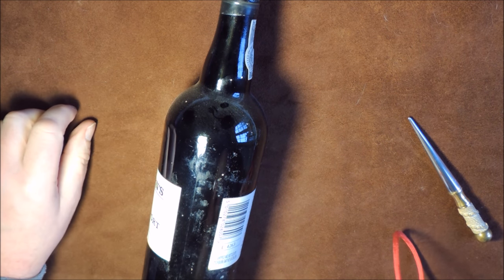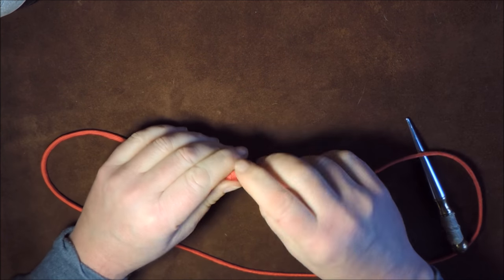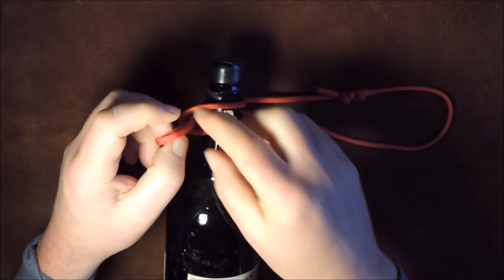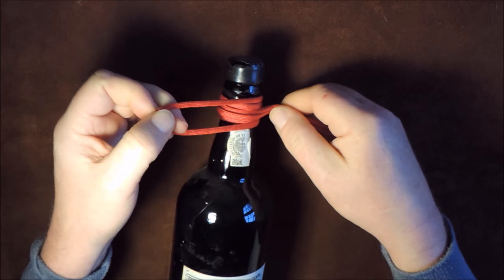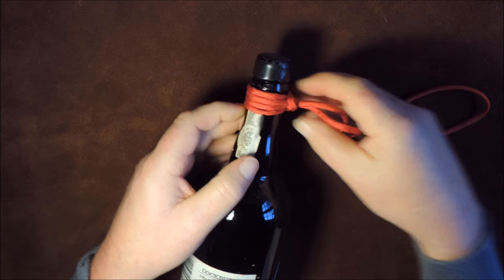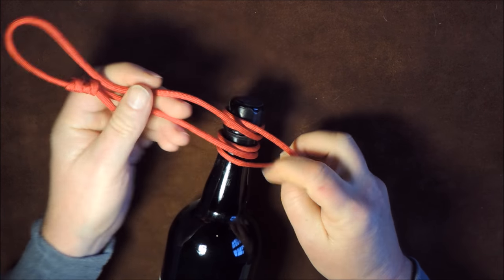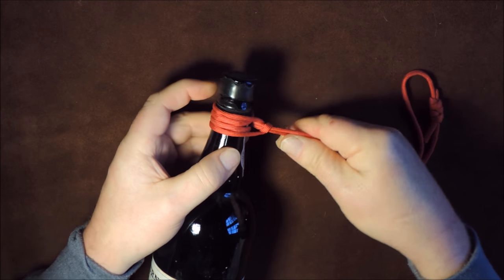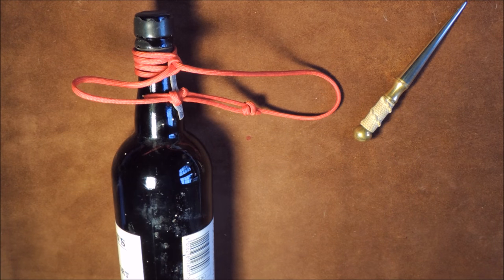Prusik Bottle Sling - Prusik Knot Variation - Adjustable Jug Sling Variation How to Tie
Prusik Bottle Sling - Prusik Knot Variation - How to Tie

This knot is mentioned in Ashley Book of Knots #1763. However it does not have a name and also I think the Prusik's knot true potential was knot known then. The Prusik knot has become very popular as good knot that does not slip when under load.

Channel Handle: @KnottingKnots